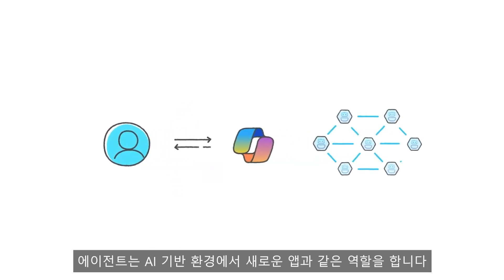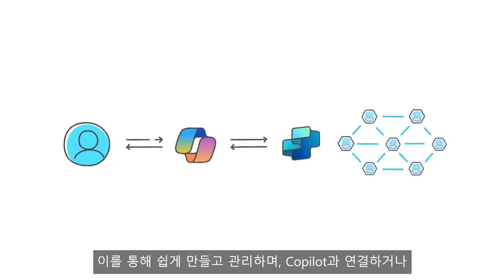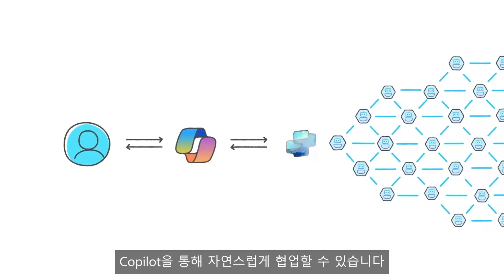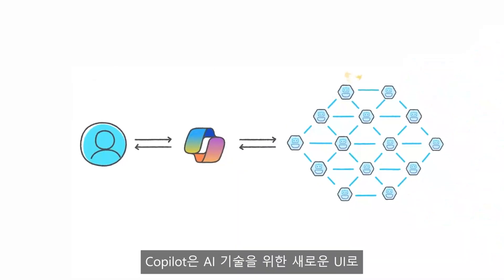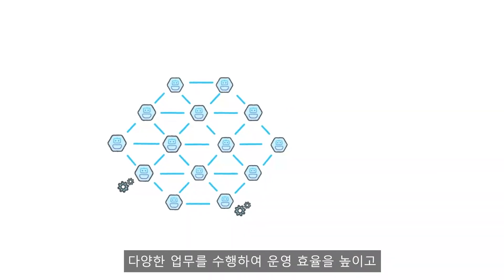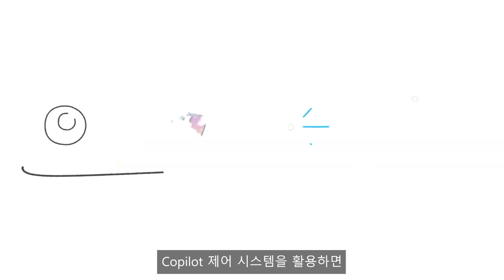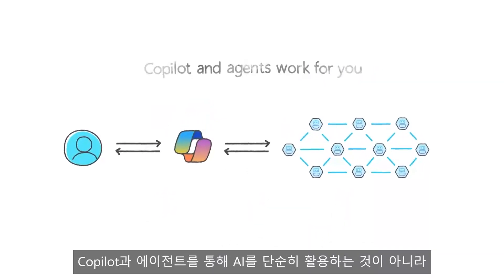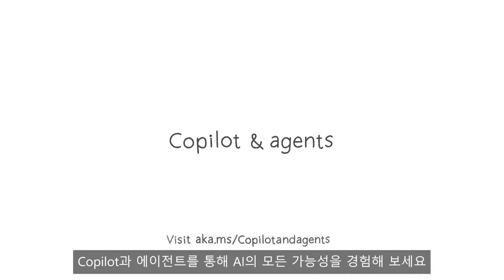✨코파일럿 & 에이전트✨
Copilot과 에이전트는 업무 방식과 비즈니스 프로세스를 혁신합니다. 앞으로 모든 조직은 다양한 에이전트를 갖추게 될 것이며, Copilot은 이러한 에이전트들과 자연스럽게 상호작용할 수 있는, AI를 위한 UI입니다.

Microsoft 365 Copilot을 지금 바로 시작해보세요!

✨한국마이크로소프트의 다양한 소식을 알고 싶다면? ✨